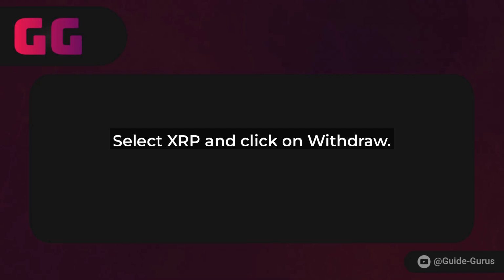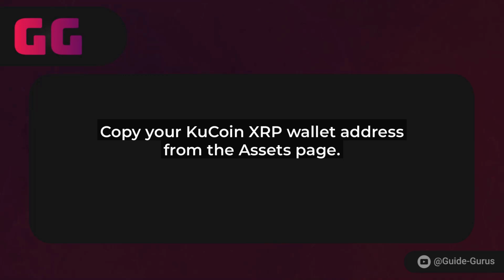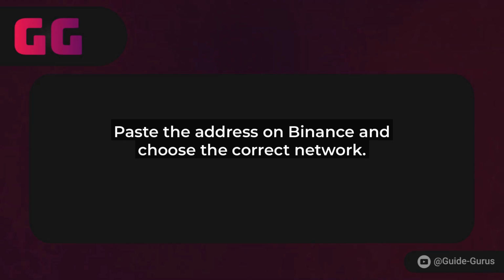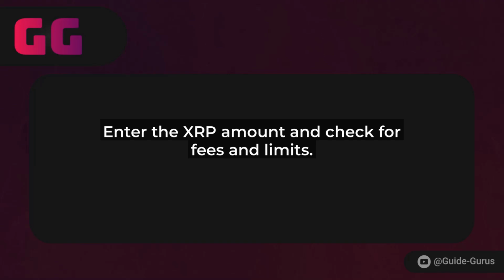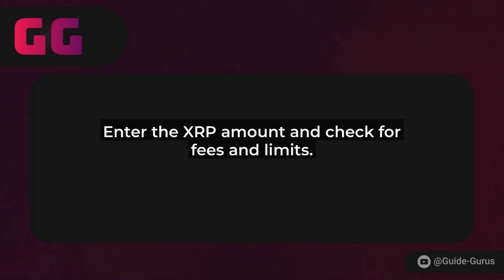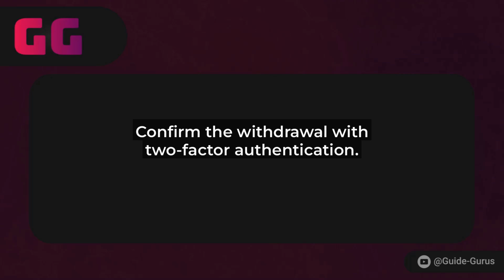How To Withdraw XRP From Binance To Kucoin 2025